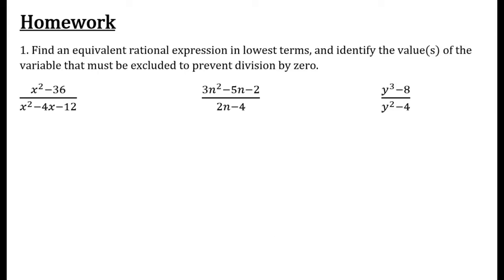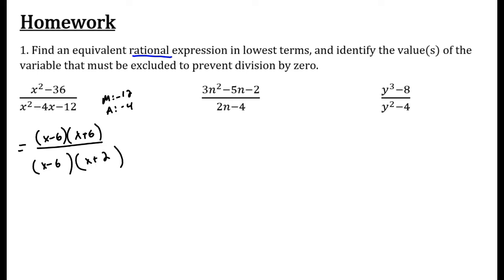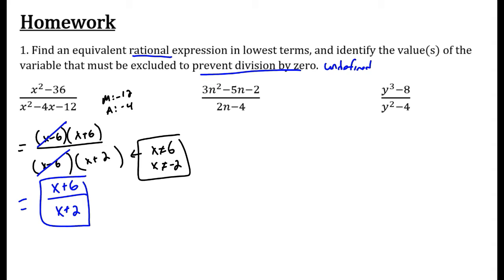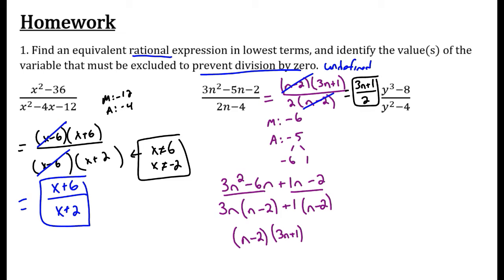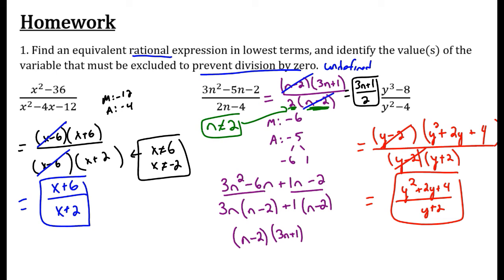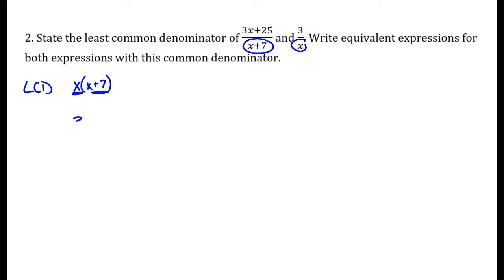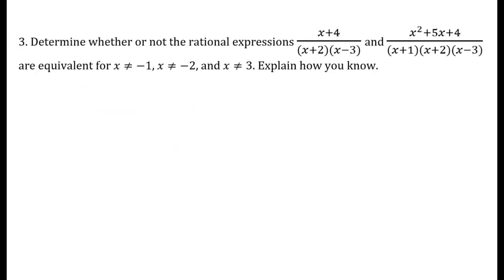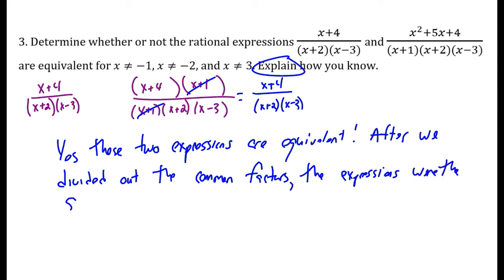Lesson 1- Equivalent Rational Expressions